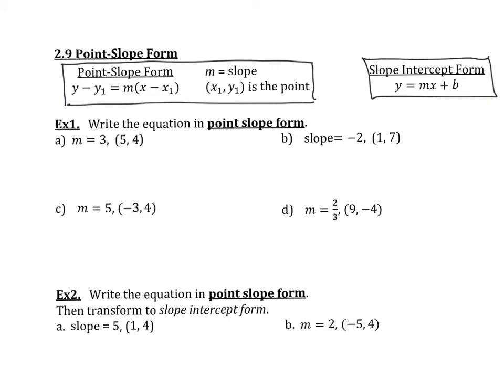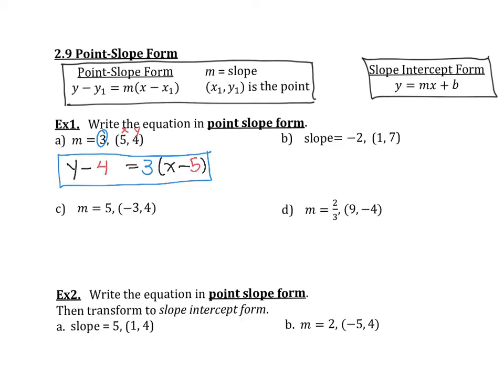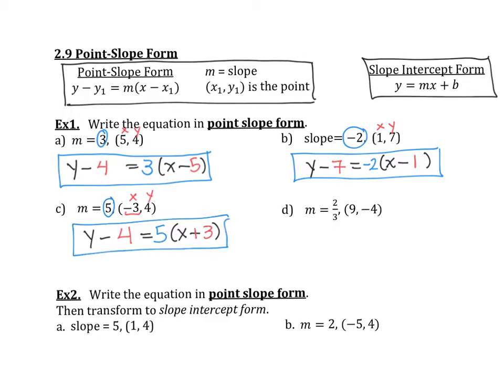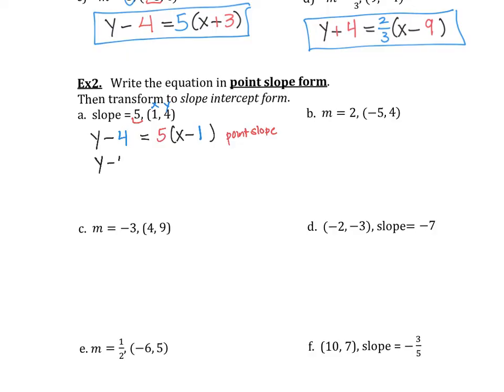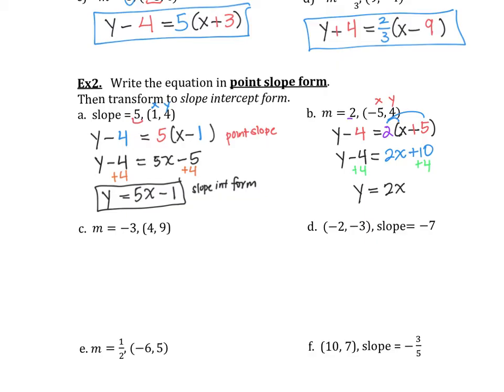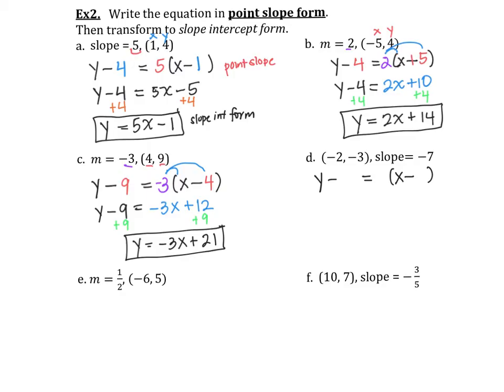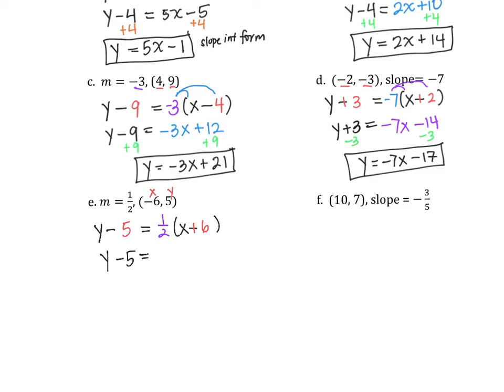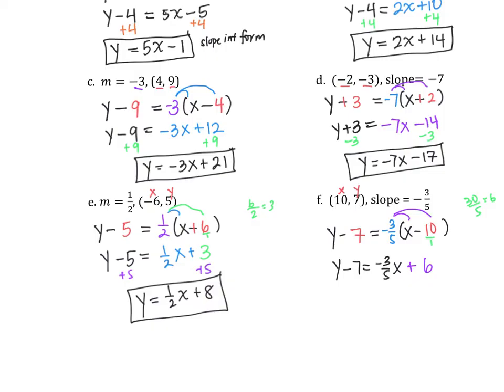2.5 Point Slope Form